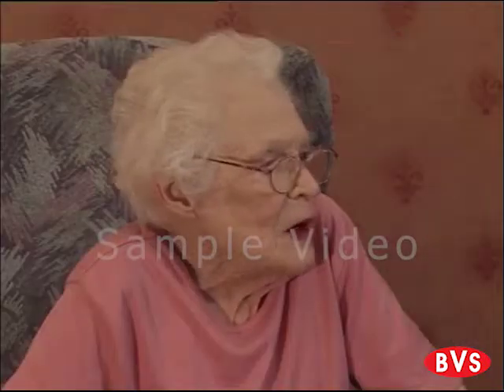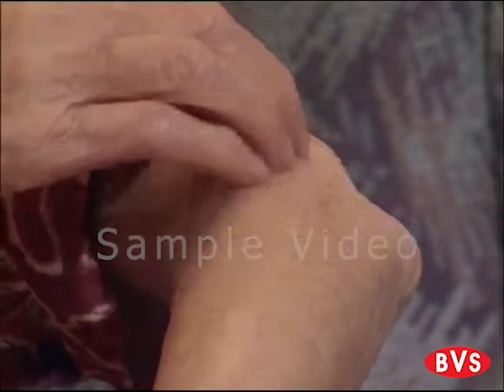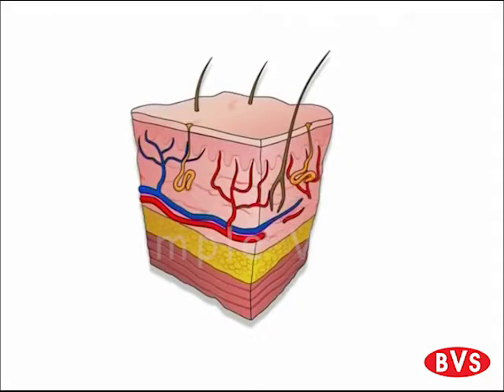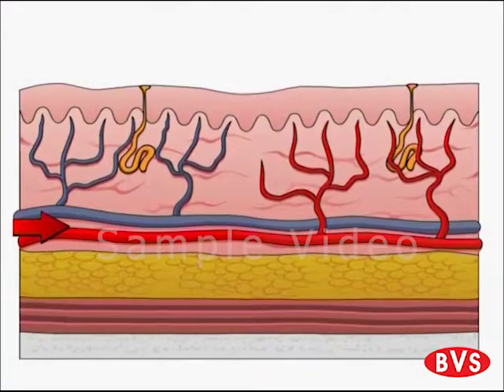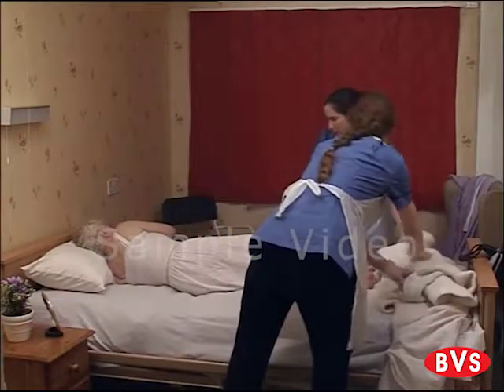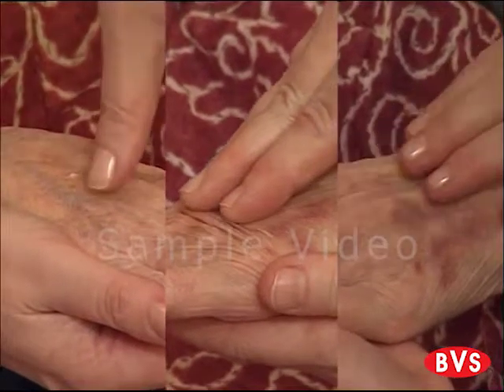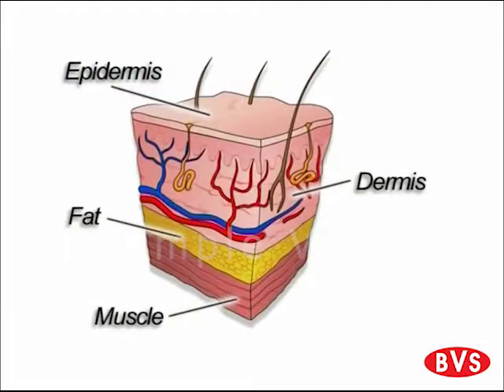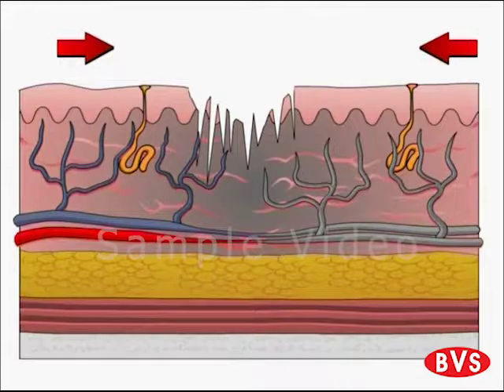Pressure Ulcer Prevention - BVS Training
This training resource is now available for FREE UK delivery:
Pressure ulcers are potentially avoidable if carers have the correct understanding about their causes and how they can be prevented.

This title aims to improve pressure ulcer prevention awareness for carers who work in all social care and healthcare settings. It starts by explaining how the skin can be affected by different types of forces, such as pressure, shearing force and friction. It then goes on to demonstrate how pressure ulcers develop and how they can be prevented.

Practical in nature, it also considers how to recognise the start of a pressure ulcer, which areas are most susceptible from pressure damage, teaching service users to inspect their own skin for early signs of pressure ulcers and the consequences of allowing pressure ulcers to go untreated.

Subjects covered include:

How do Pressure Ulcers Occur?
Pressure Ulcer Risk Factors
Common Sites for Pressure Ulcers
Preventative Care
Pressure Relieving Devices

Video Format:
DVD, Download or Online

Duration:
22 minute video in 6 sections to be used in a suggested 3 hour training session

Supporting Materials:
Contains a Lesson plan, Handouts, Question and Answer sheets and a CPD Accredited Certificate

Consultant:
Trudie Young, RMN, RGN, Dip N, BN, MSc, Lecturer in Tissue Viability, University of Wales

Peer Review:
Wirral Hospital Trust

Standards:

Health and Social Care NOS Units 216, 217 & 358

QCF: Health and Social Care Diploma Unit HSC 2024